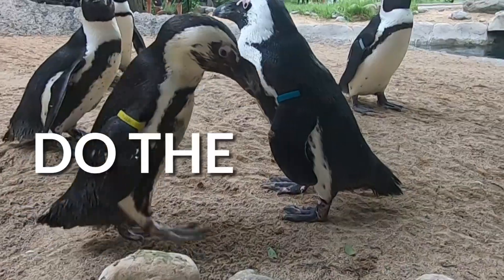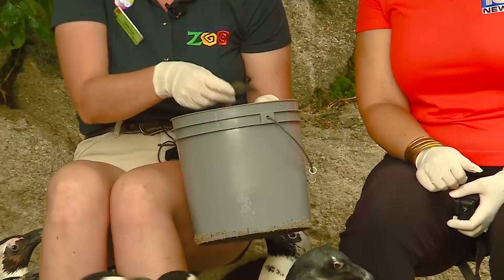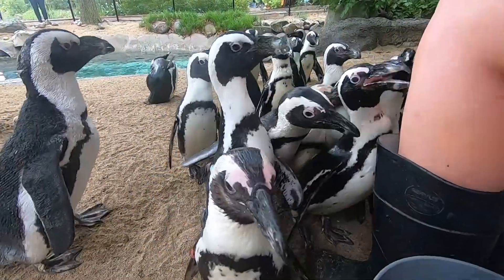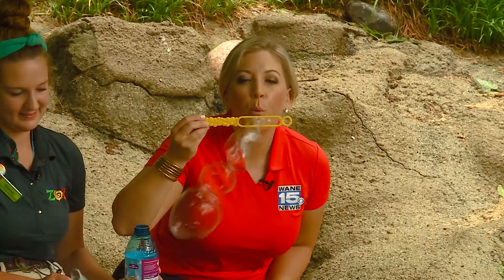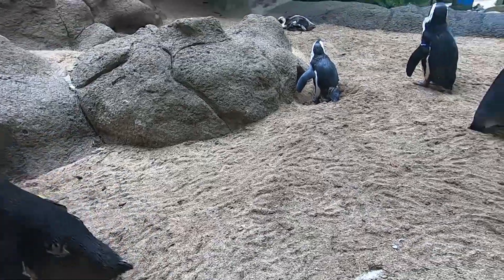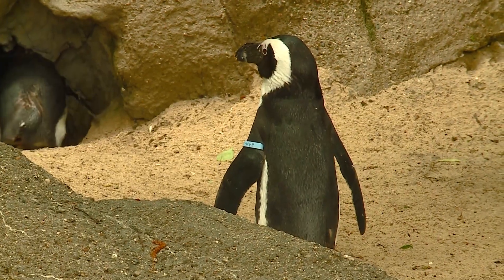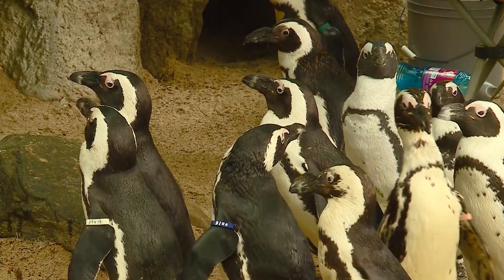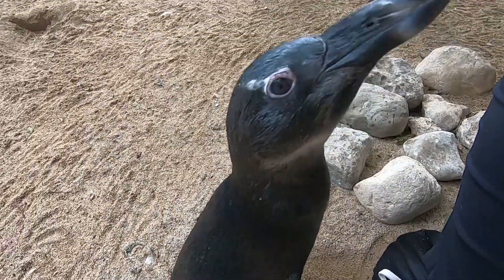Wild on WANE Penguins